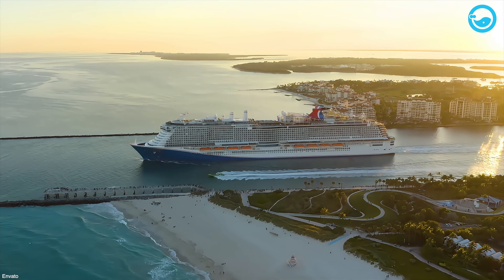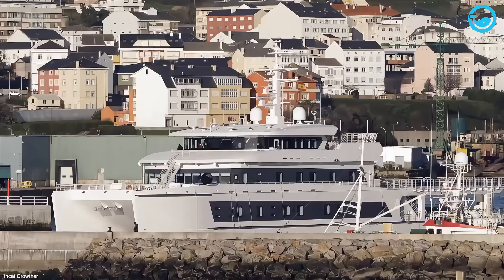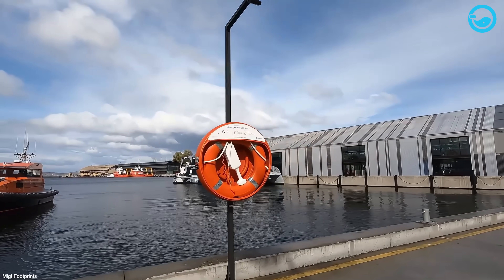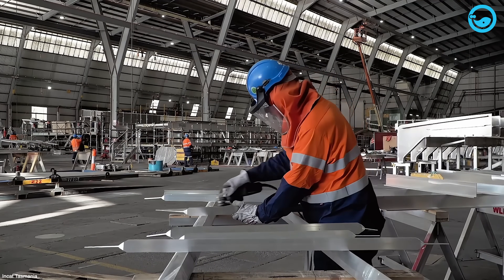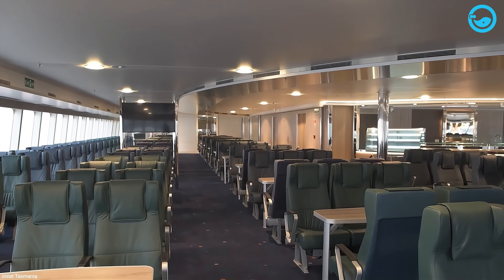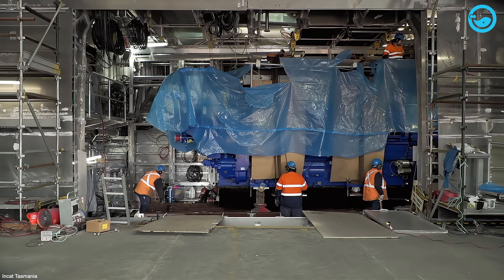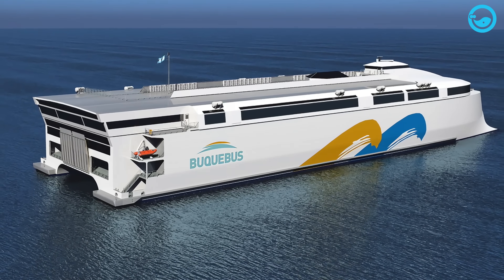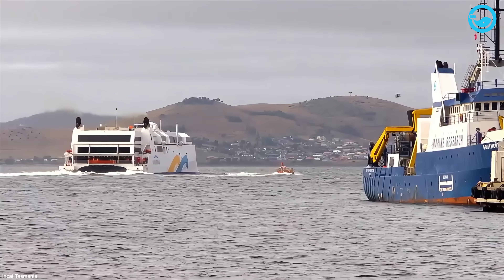You Won’t Believe How They Built the World’s Fastest & Largest Aluminum Catamaran Ever!